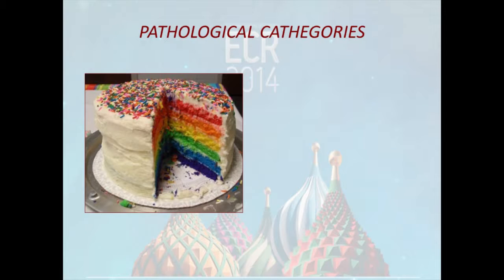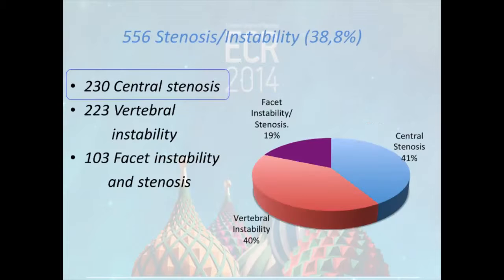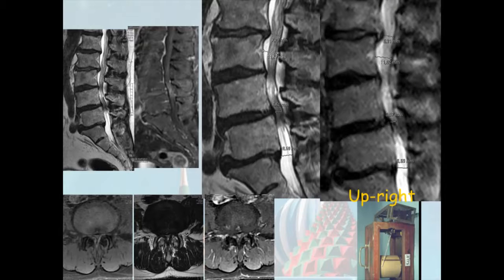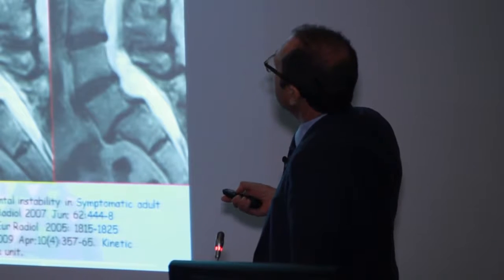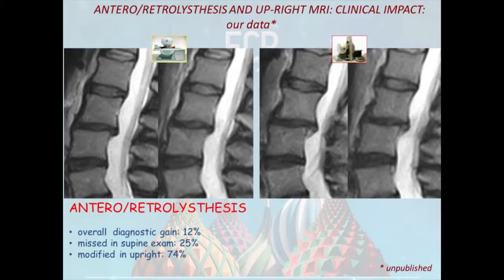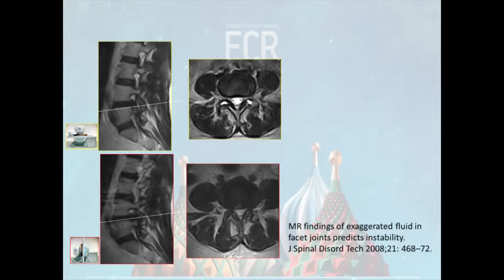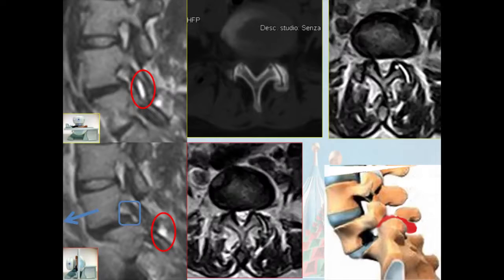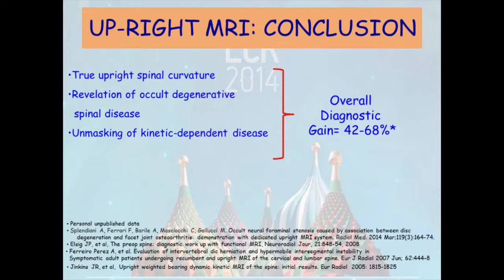Up right MRI of the lumbo sacral spine 10 years after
G-scan Brio - Education: Up-right MRI of the lumbo-sacral spine: 10 years after.

Courtesy of: Prof. Massimo Gallucci - Professor and Chairman of Neuroradiology, University of L'Aquila - Head of Neuroradiology Unit - S. Salvatore Hospital, Italy